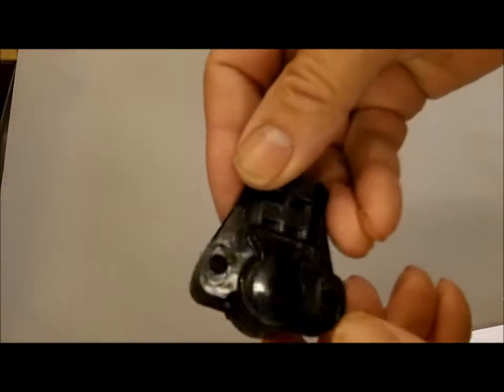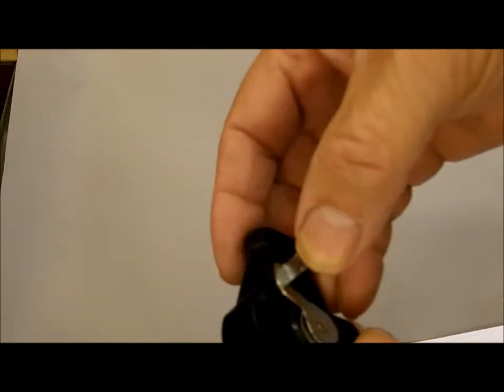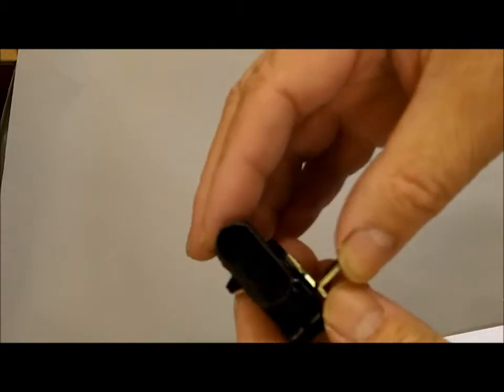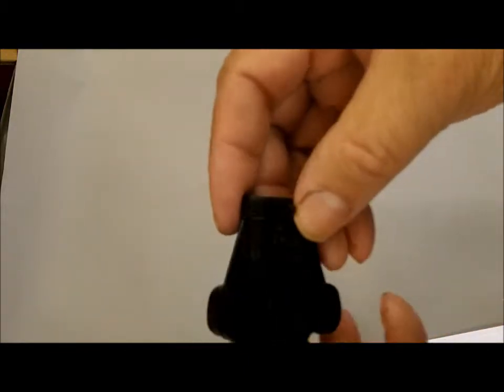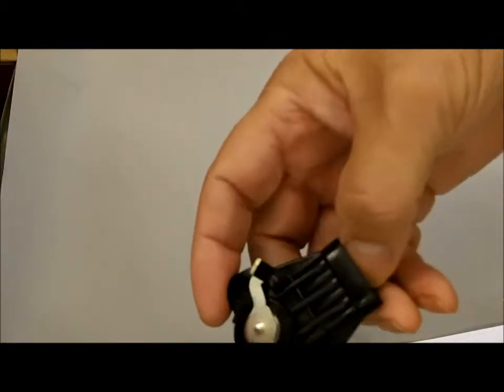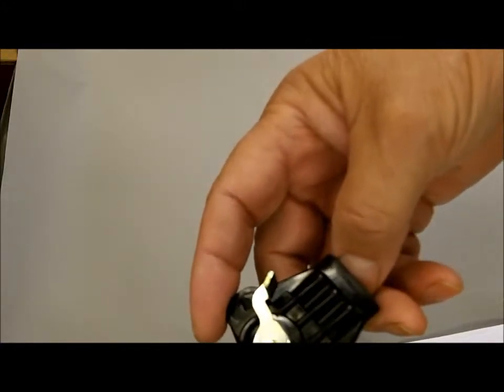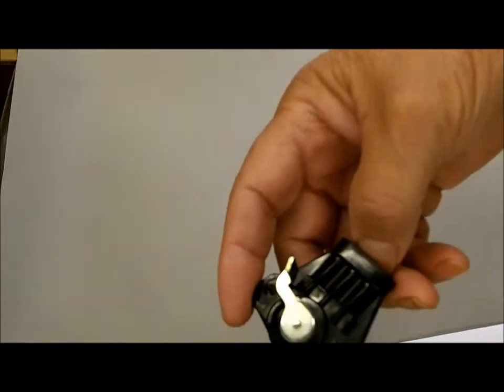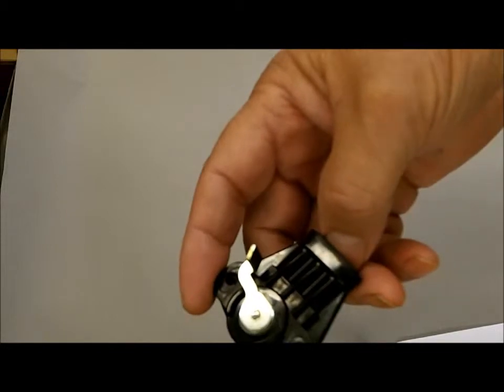Throttle Position Sensor TPS051